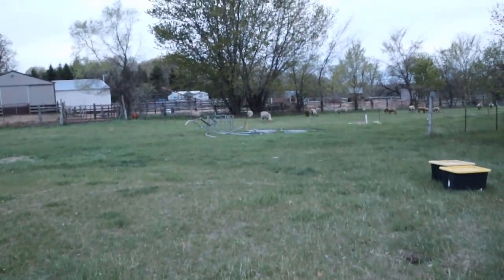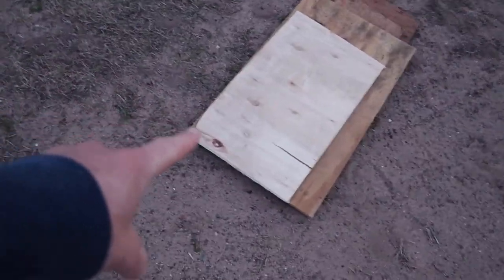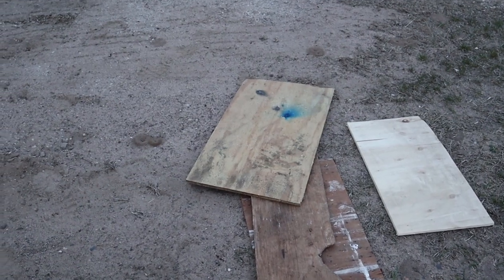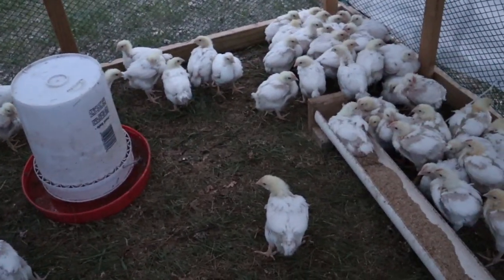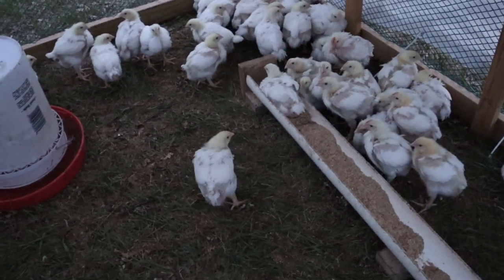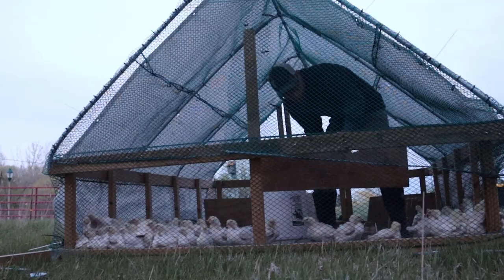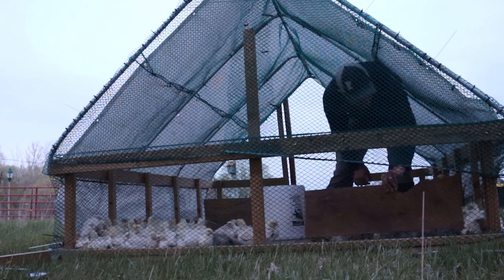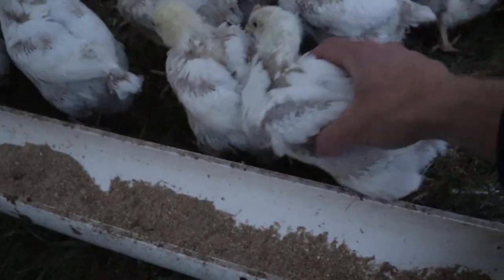How to Prevent Broiler Chicken Piling On | Super Simple Fix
One thing that happens when growing broilers on pasture in chicken tractors is "piling on". This happens when birds who are becoming acclimated to lower temperatures outside the brooder pile together to such a degree that some birds suffocate. This simple fix doesn't require building anything and you can set it up in less than a minute. Protect your birds from themselves and this odd behavior and don't lose any unnecessarily anymore.

Want to build your homestead, start your farm business, and find your independence but are completely overwhelmed with the sheer amount of blogs, videos, books, and advertisers telling you what to do?

With daily or weekly email digests, product reviews, and refreshing honesty, we make it so you can succeed without the getting lost in it all. It's free

If you are in the Minneapolis area and are looking for a sustainable, regenerative, non-GMO family farm raising chicken, eggs, turkeys, all-natural wool fiber, and grass-fed lamb, check out our